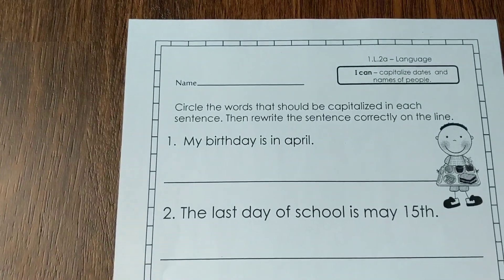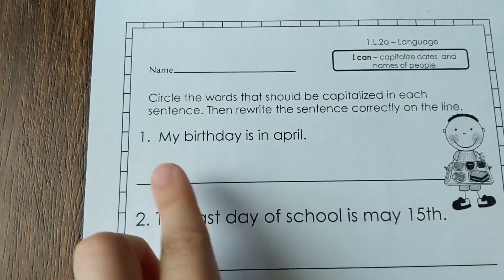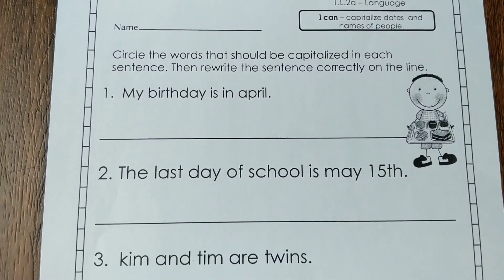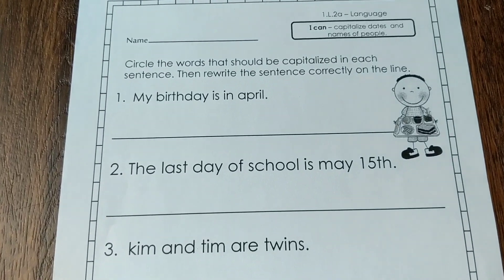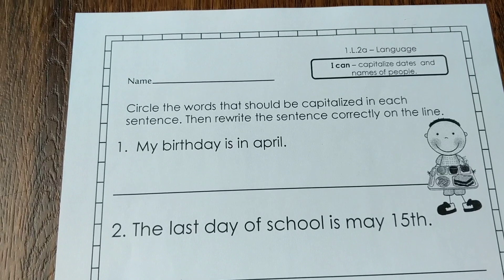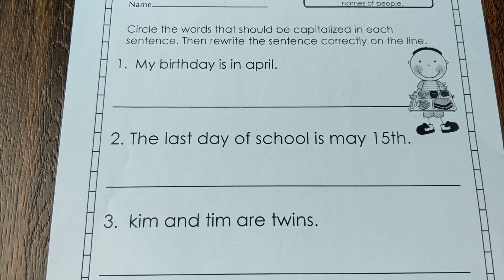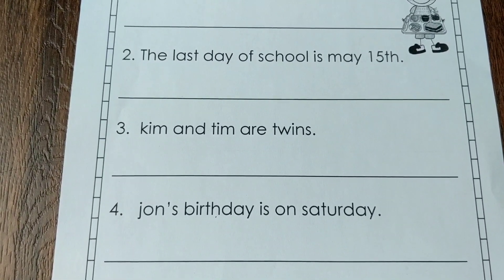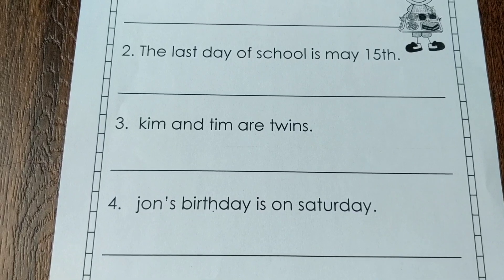A+, week 27